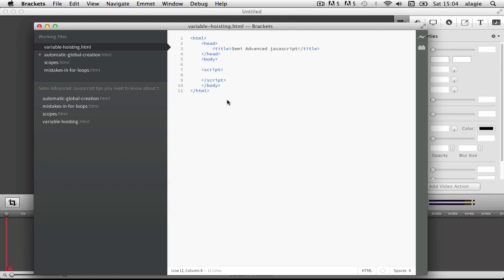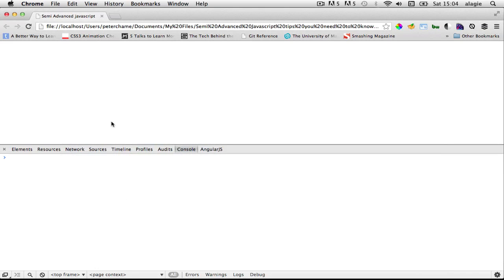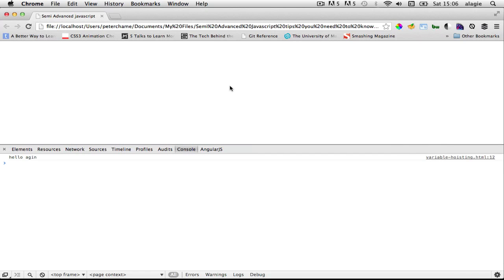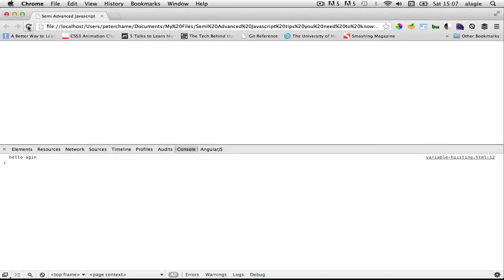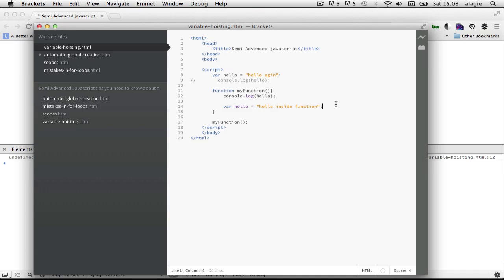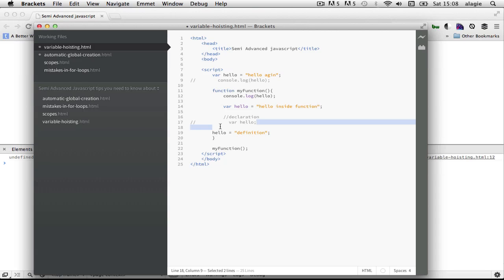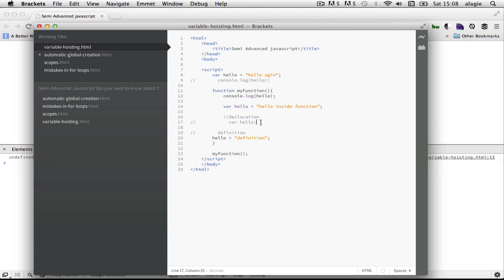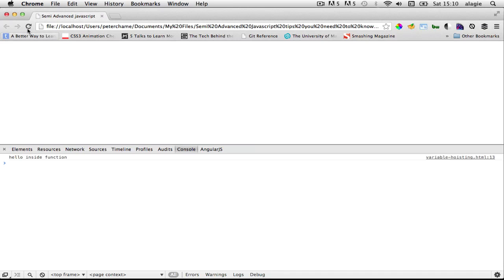Semi Advanced javascript tips - Variable Hoisting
In this tutorial video, we shall learn about what javascript variable hoisting is and how to avoid it.